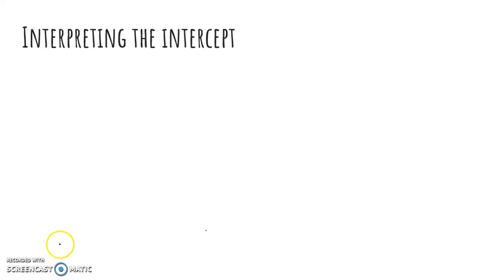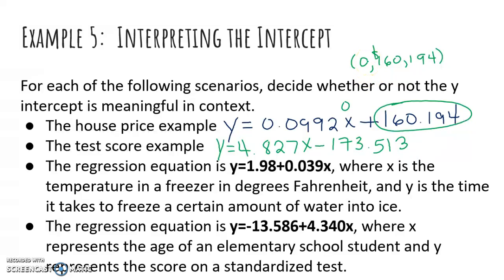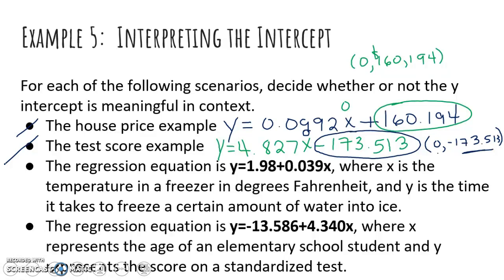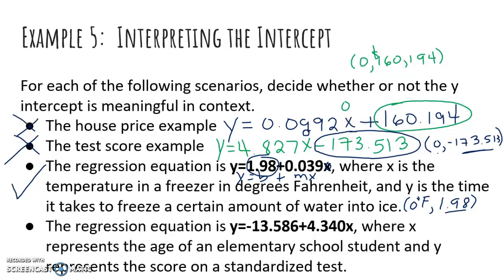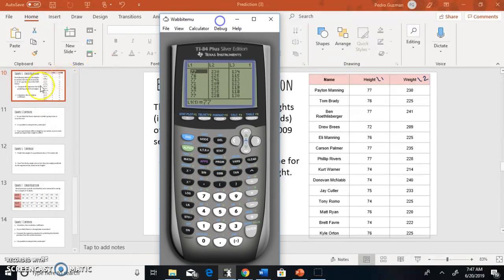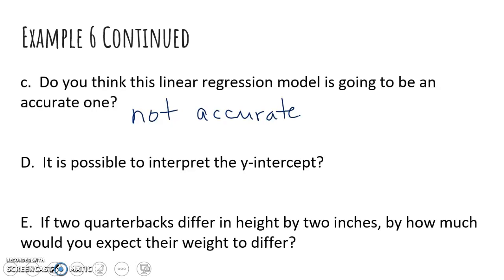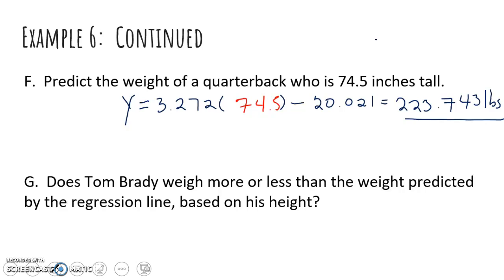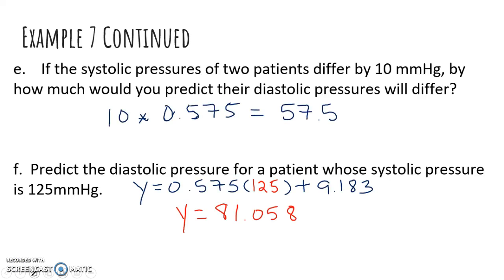Prediction Part 2